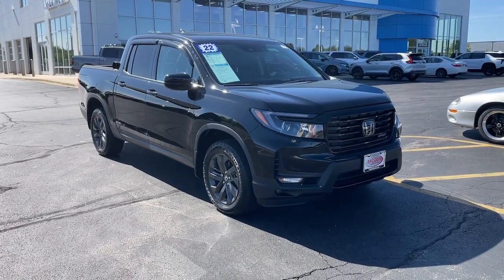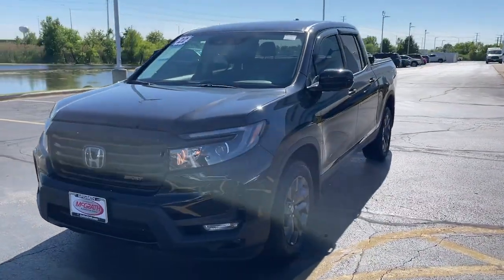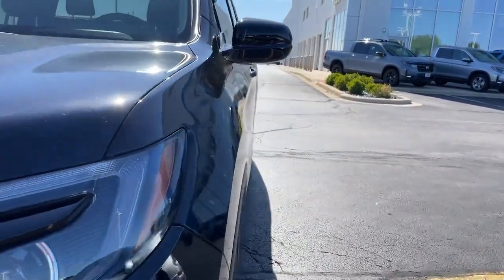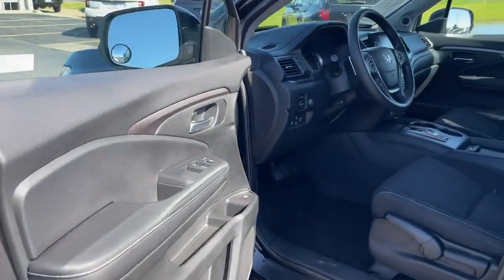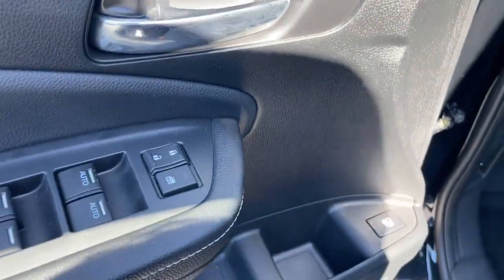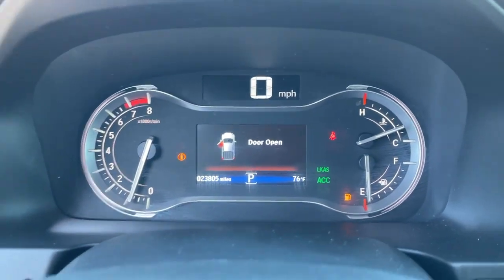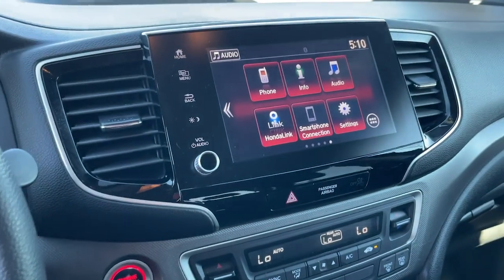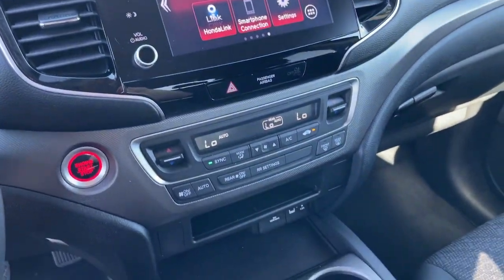2022 Honda Ridgeline Sport Elgin, Schaumburg, Barlett, Barrington, Hoffman Estate IL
Pre-Owned 2022 Honda Ridgeline Sport available at McGrath Honda Elgin located in 2020 Randall Rd., Elgin, IL, 60123.

Please mention the stock# PE3194 when you contact the dealership for this vehicle.

Get into the  2022  Honda Ridgeline.  Answer the call to adventure in this clever and capable Ridgeline. From its ingenious cargo solutions and smooth ride to its powerful performance and customizable all-weather driving modes, this versatile pickup is ready to take you places in can-do style. The following are some of this vehicles highlighted options: Pre-Collision System, Proximity Key Entry, All Wheel Drive, Keyless Entry, Fog Lamps, Lane Keeping Assist, V6 Cylinder Engine, Back-Up Camera, Dual Zone A/C, Aluminum Wheels. Don't miss the opportunity to drive a pickup that's as multi-dimensional as you are. Come in today and drive this Honda Ridgeline.